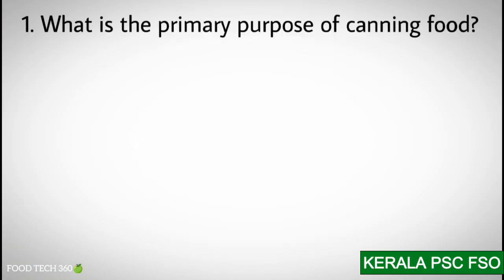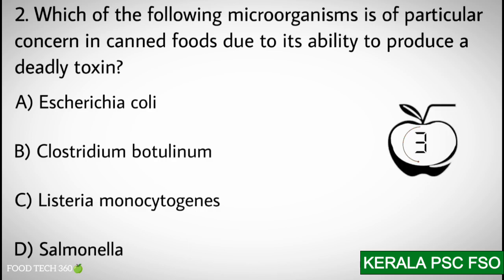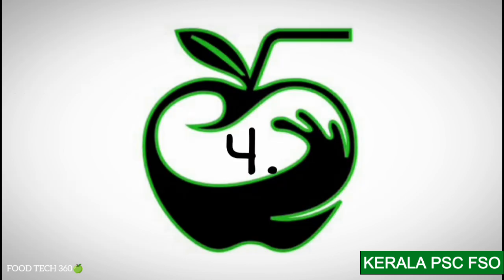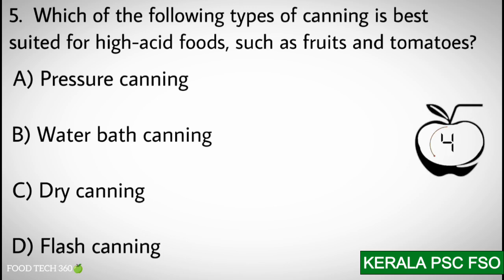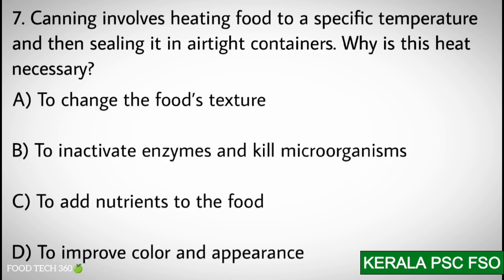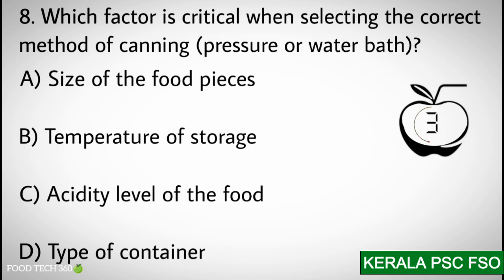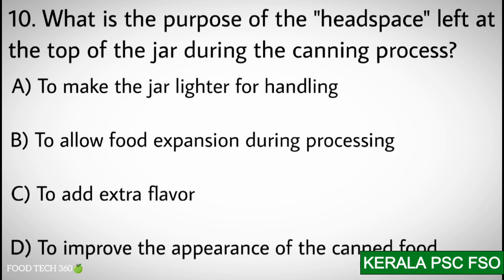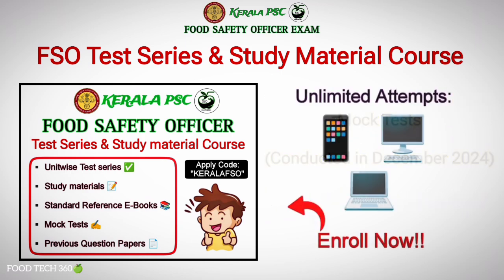CANNING - Important MCQs | Food Technology MCQs for Kerala PSC Food Safety Officer Exam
In this video we have solved some Important MCQs for Kerala PSC FSO Exam.
Unit 1: Food Technology
Topic: CANNING 🥫

Course Details:
✅ Unitwise Test series (As per New Syllabus)
✅ Short Notes on each topic 📝
✅ Full Length Mock Tests as per the Exam Pattern (from December onwards)
✅ Free Sample Tests & Notes available in the course

✨ For Special discount - Use Code ➡ "KERALAFSO" to get the course at just Rs. 799/-